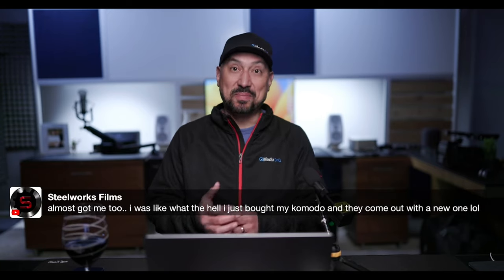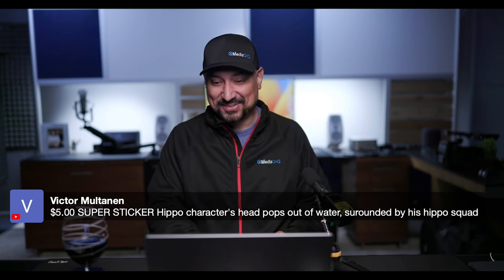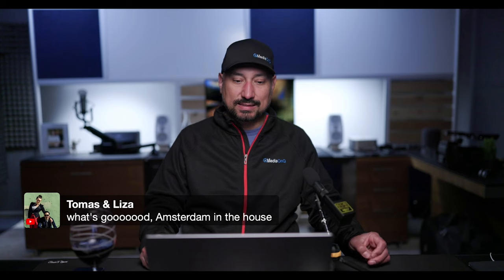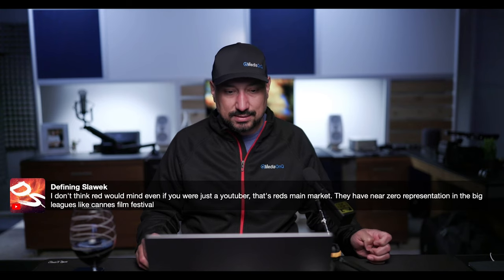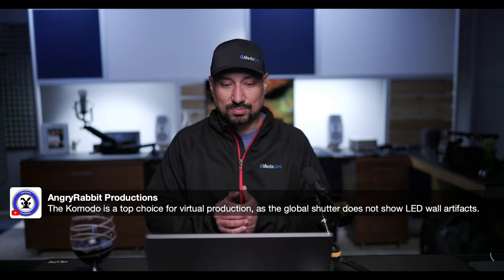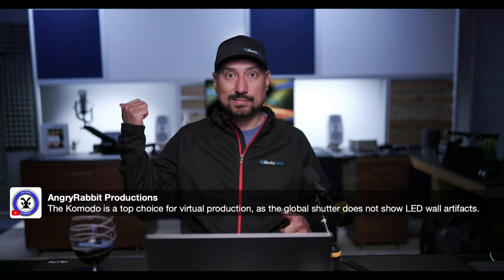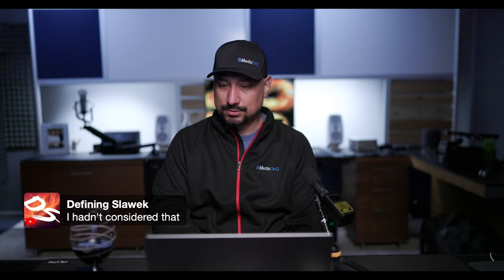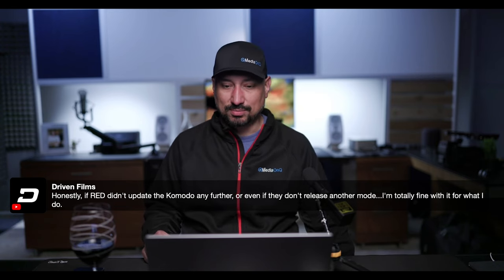RED KOMODO X - @Jarredland was the X factor in this Livestream REPLAY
RED KOMODO X -  @Jarredland   was the X factor in this Livestream REPLAY. I appreciate how he like to tease new products and today was no exception calling some of what I was saying a "spec leak" haha.
A LOT of SPECULATION but also a LOT of FUN!

My LUT Packs
CLog3 Pro LUT Pack
Canon C500 Mark II Pro LUTs
Canon C70 Pro LUTs

Best Deals on Camera Gear!

Some of the links used in the description will direct you to Amazon or B&H, as an Amazon Associate and B&H Affiliate I earn from qualifying purchases at no additional cost to you.